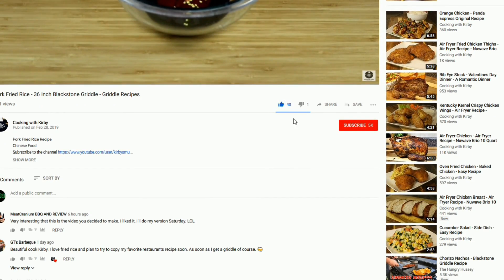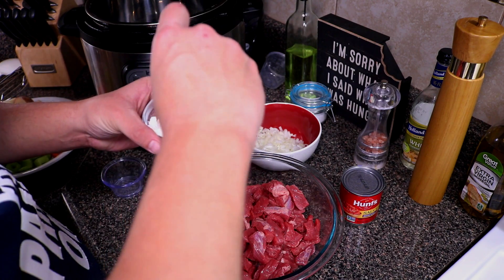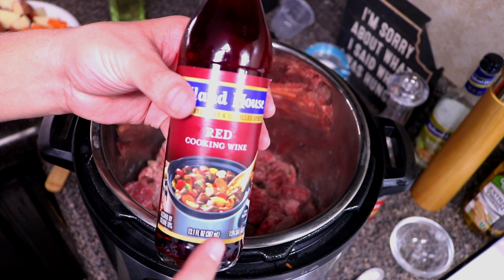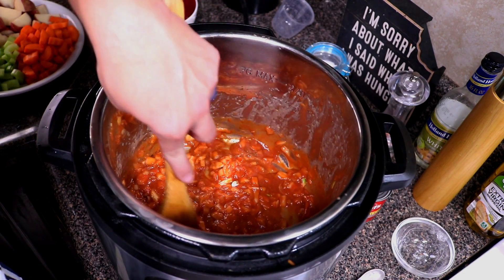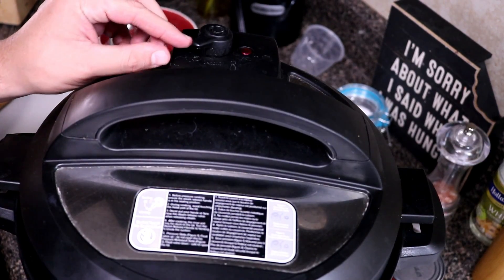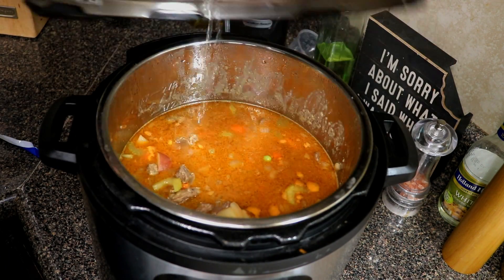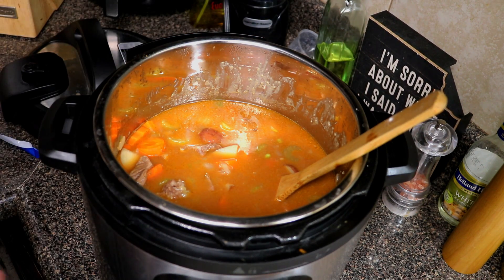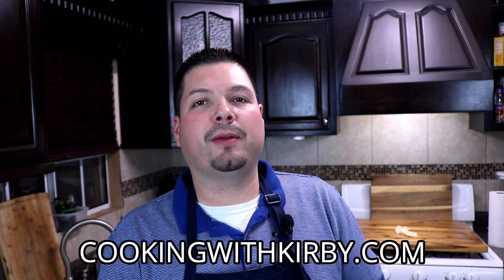Beef Stew - Instant Pot Recipes - Slow Cooker Recipes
Slow cooker beef stew is such a delicacy and is really easy to make. You get some beautiful flavors in one bowl. The best part is it doesn’t take a lot to make. Pretty much a dump and go recipe, which I really like. This makes a great dinner and making a little extra doesn’t hurt for you lunch the next day.

Twitter.com/cookingwithkirby @cookinwithkirby

Instagram.com/cookinwithkirby @cookinwithkirby

Facebook.com/cookingwithkirby @cookingwithkirby

Crock Pot